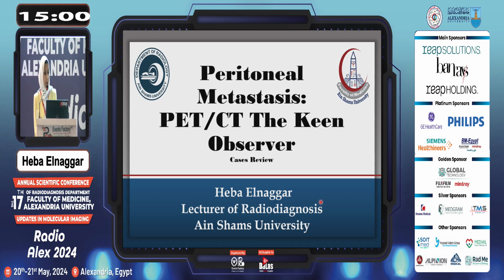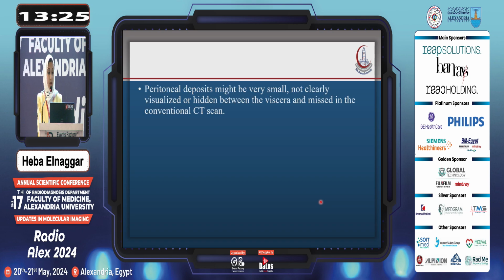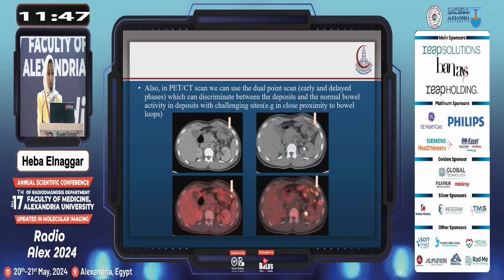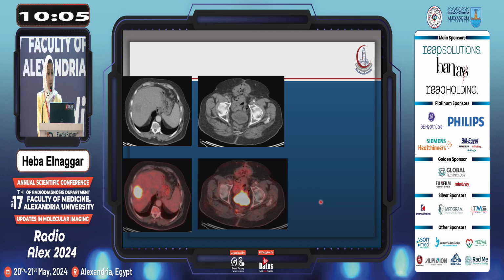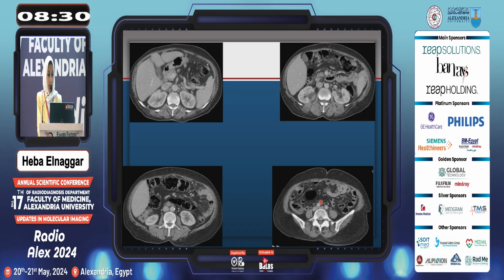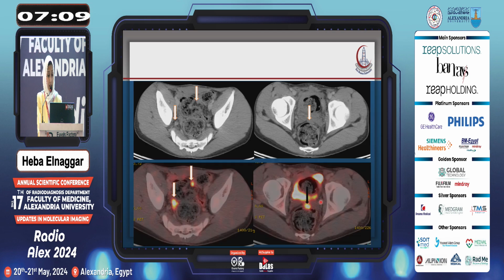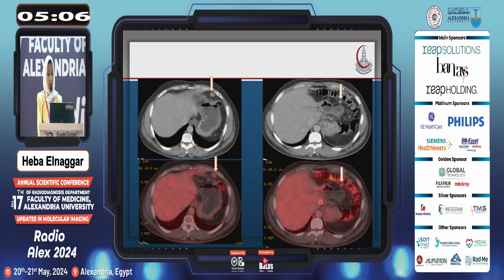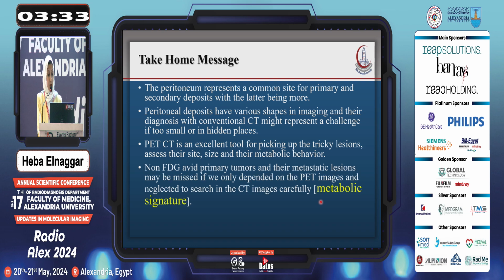Peritoneal Metastasis: PET/CT The Keen Observer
Prof. Heba Elnaggar

The 17th Annual Scientific Conference of Radiodiagnosis Department, Faculty of Medicine, Alexandria University

20-21 May, 2024
Alexandria, Egypt